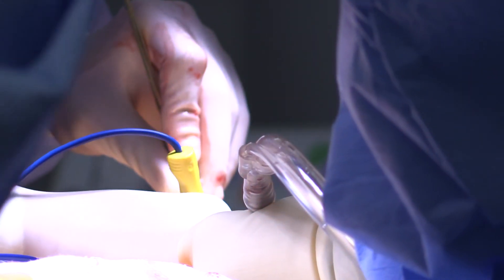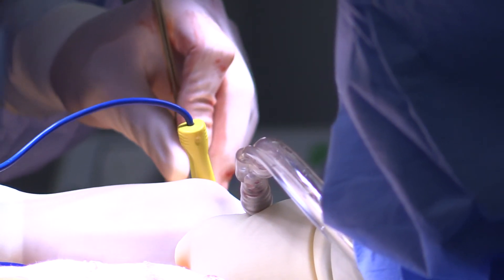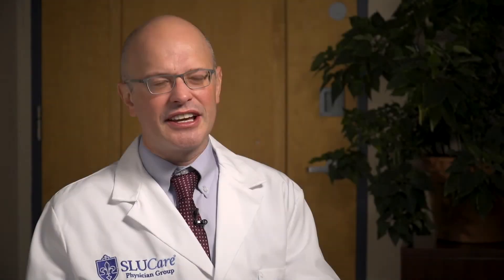What is a Hernia and How do They Happen? - SLUCare General Surgery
SLUCare General Surgeon Dr. Jason Keune talks about what a hernia is and the factors that lead to developing them including congenital and those caused by incisions.